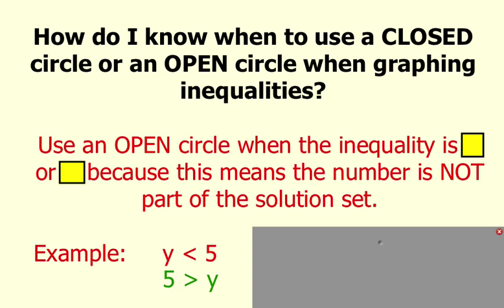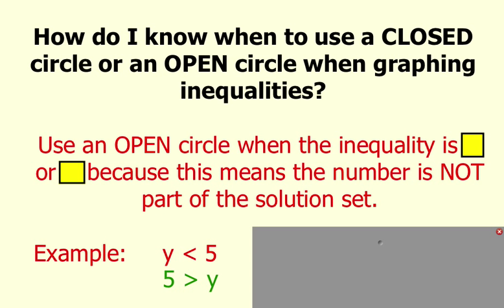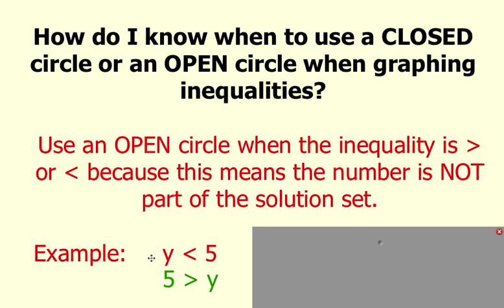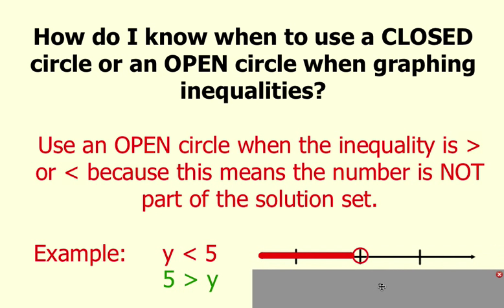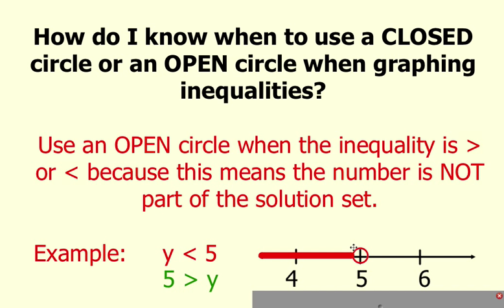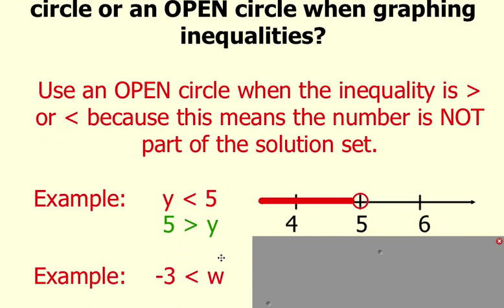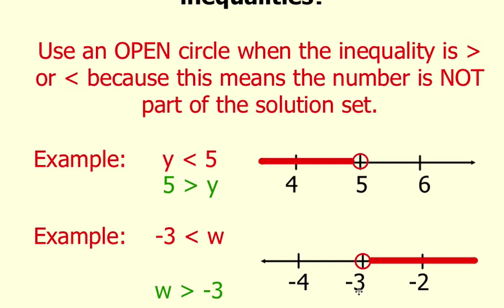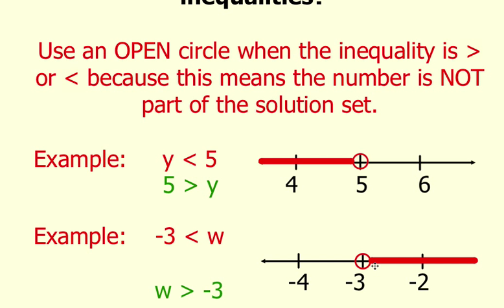How to Graph an Inequality using an Open Circle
(1) Graph an inequality that uses an open circle.
(2) Determine which side of the graph to shade in.